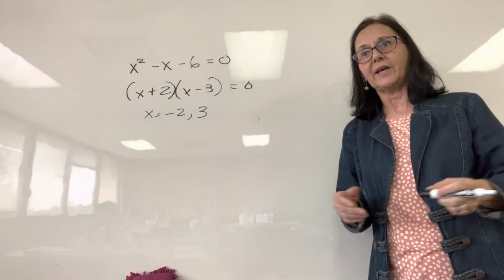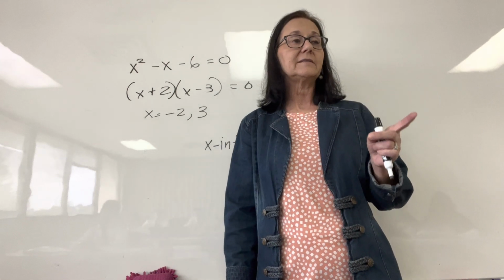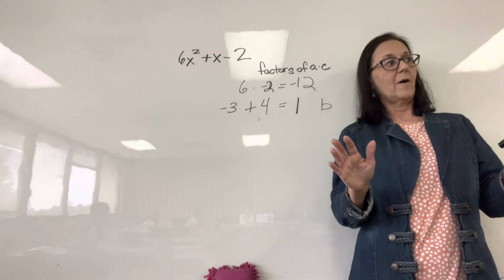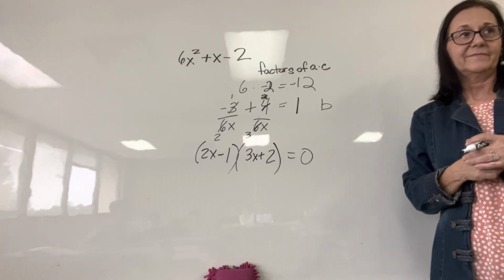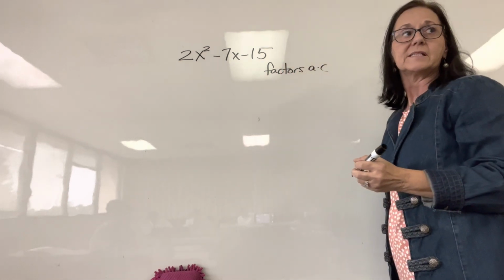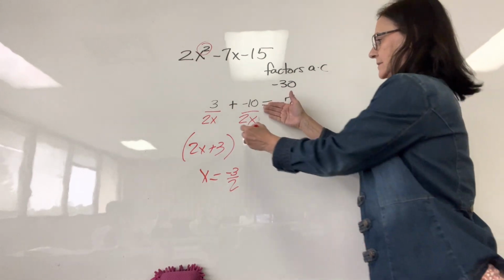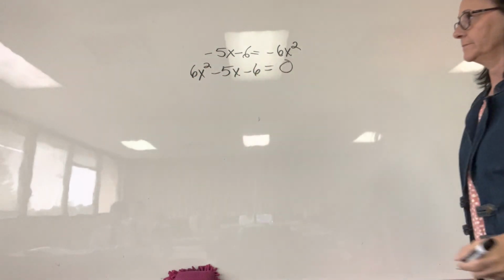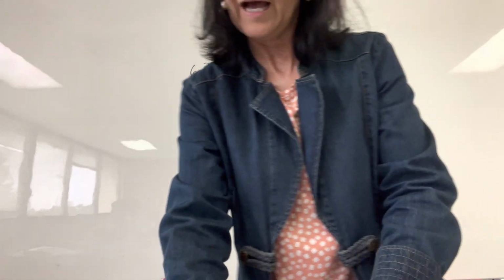Saxon Algebra 2 Lesson 105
Factoring quadratics with lead coefficient